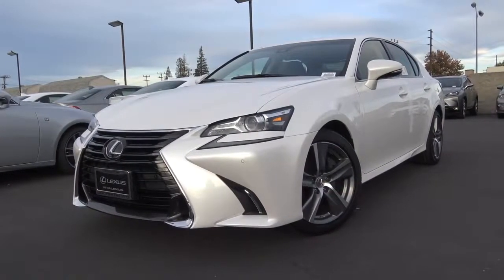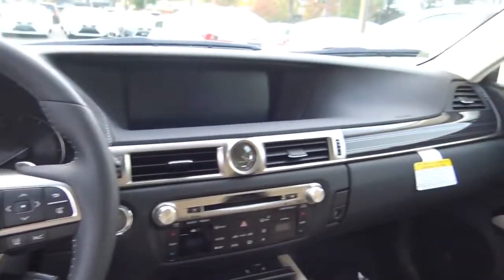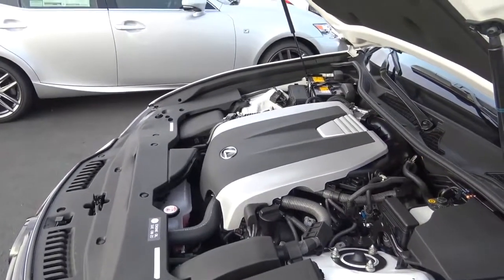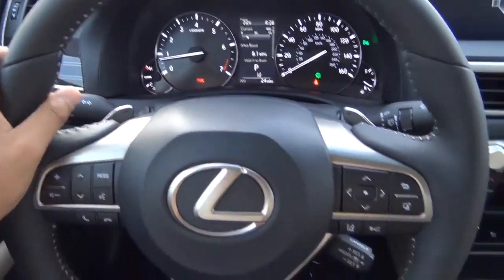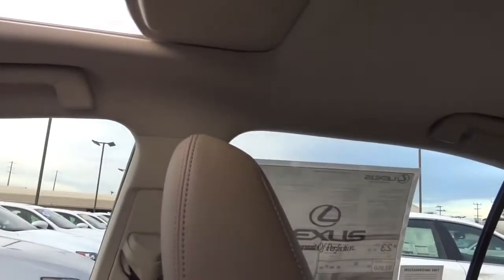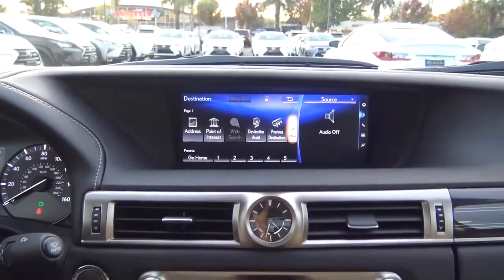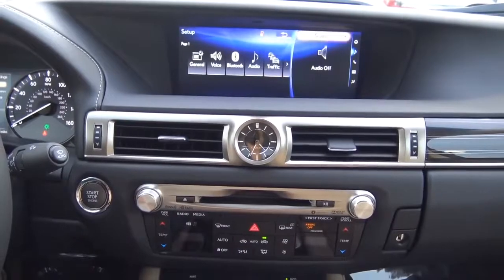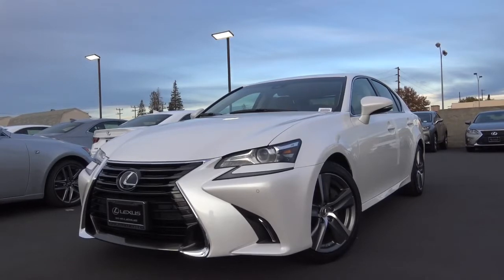2017 Lexus GS350 3 5 L V6 Review